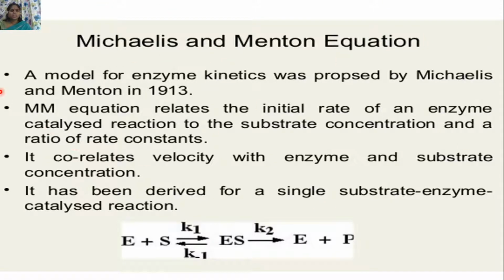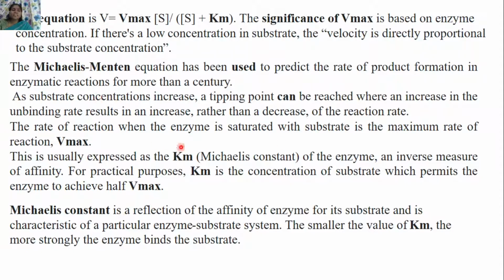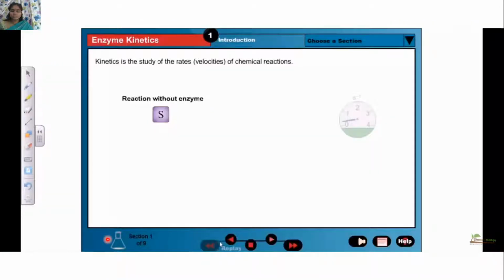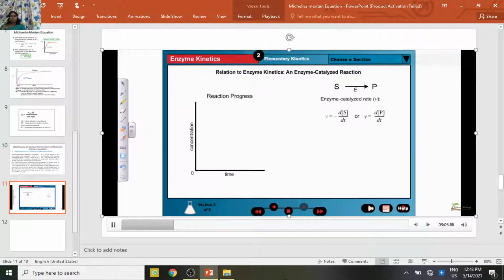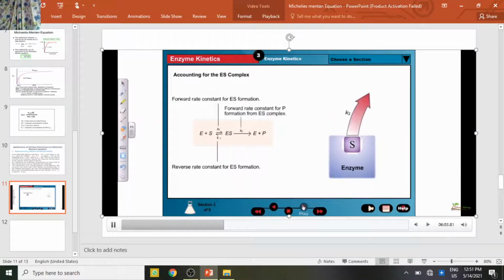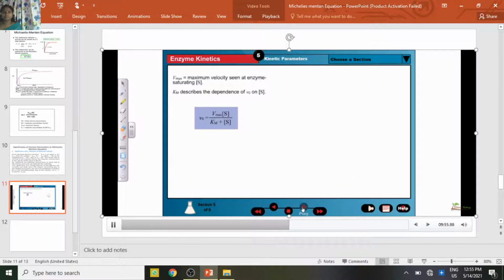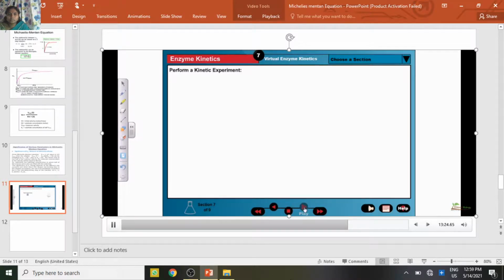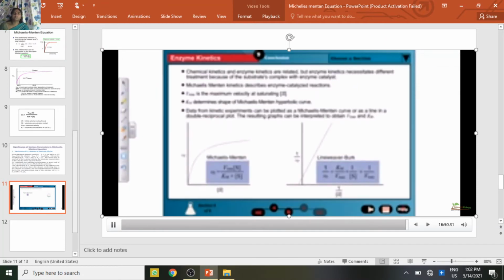Michaelis Menten Equation -5(Unit-2)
This video provides information on Michaelis and Menten Equation. For B Sc., Biotechnology students paper entitled"Enzymology and Cellular Metabolism".